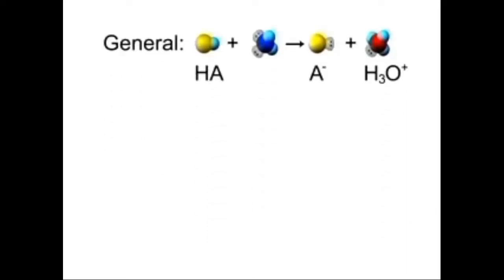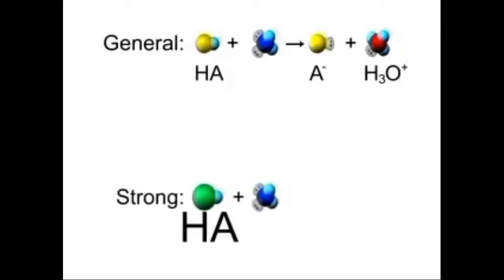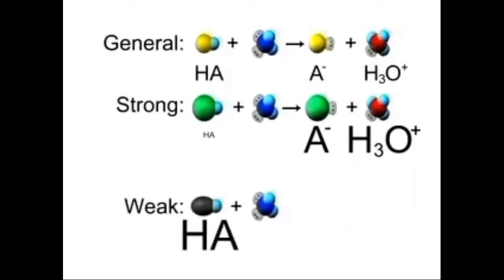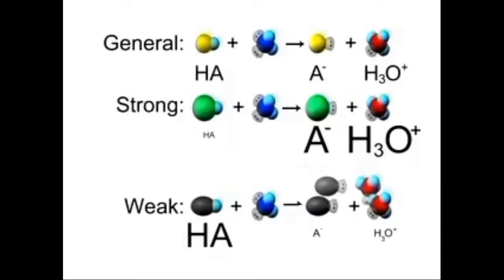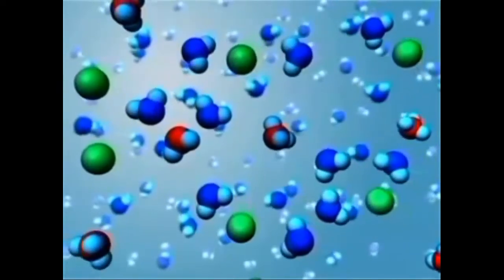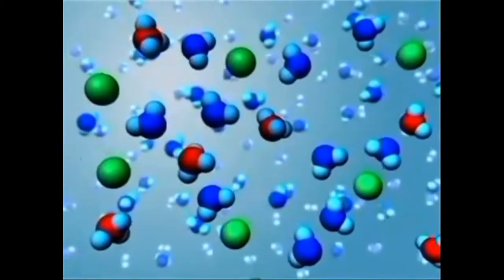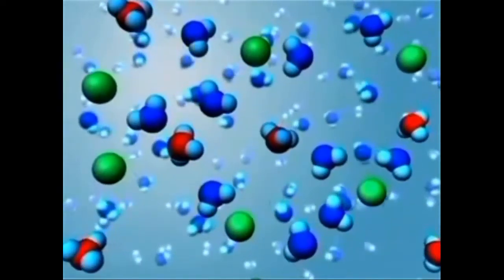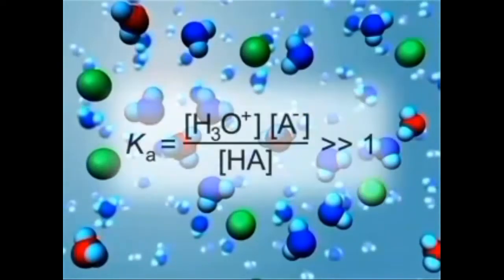Zure oplossingen op microniveau